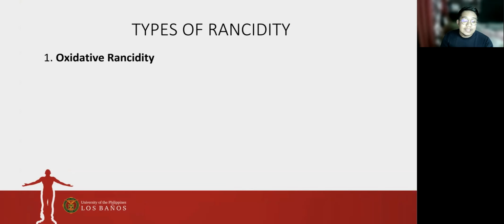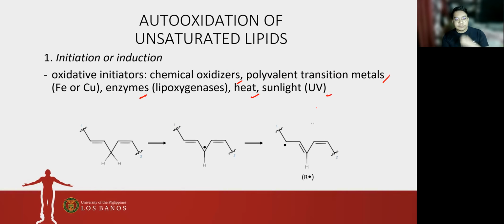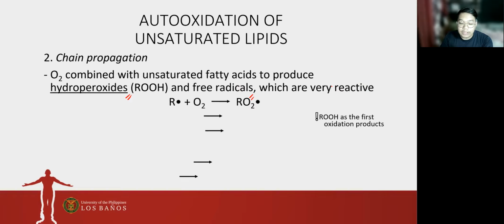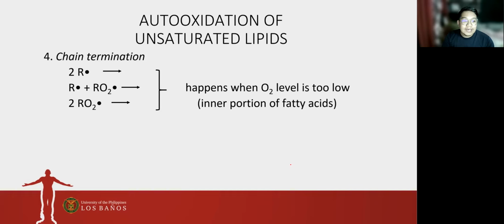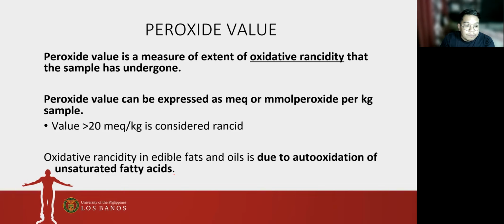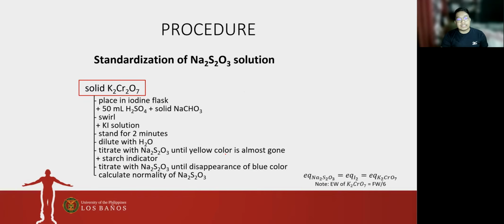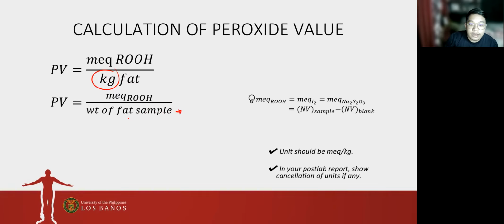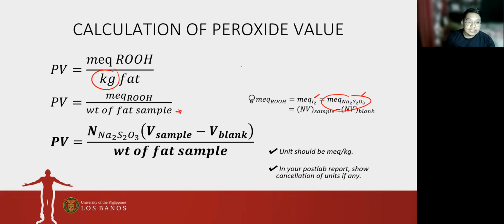CHEM 131 Peroxide Value